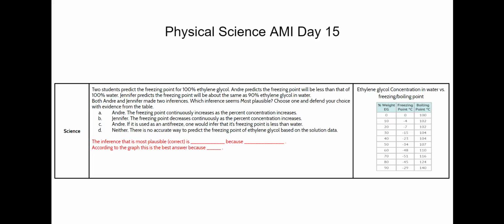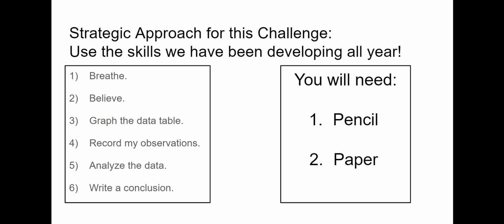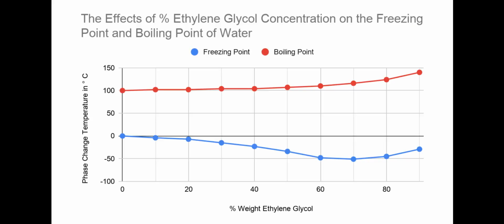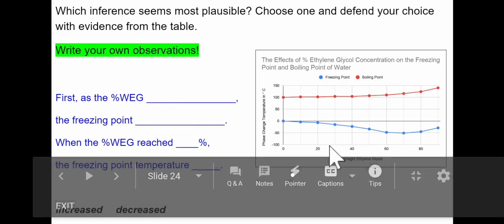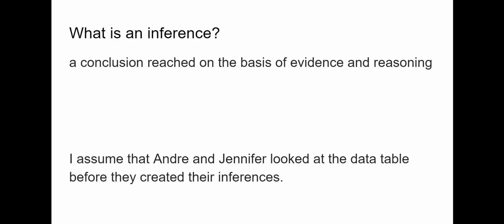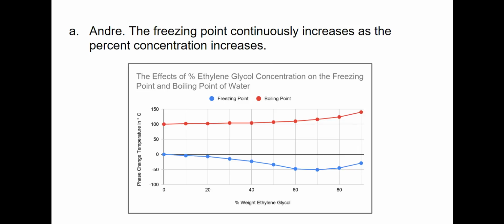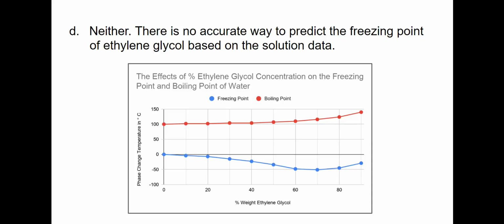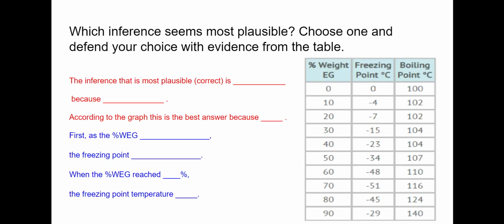9th Grade Science AMI Day 15